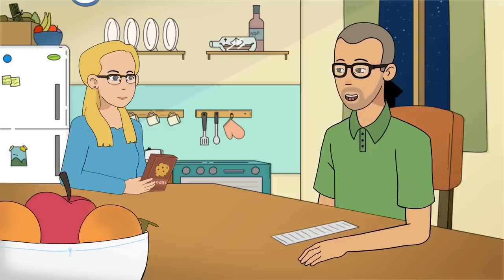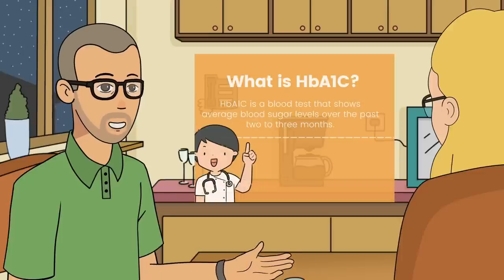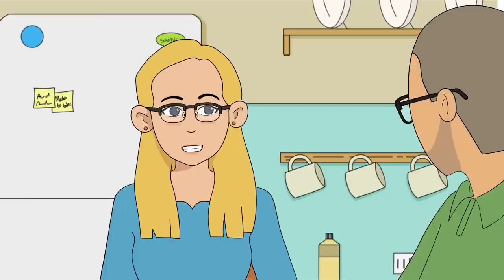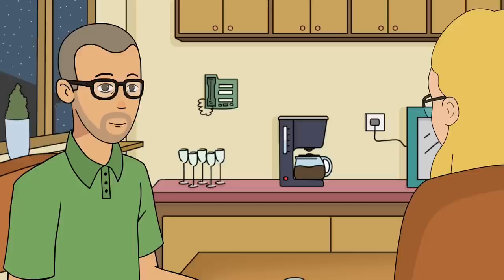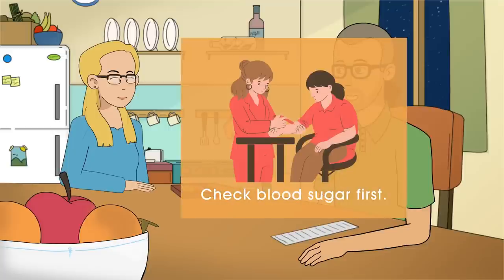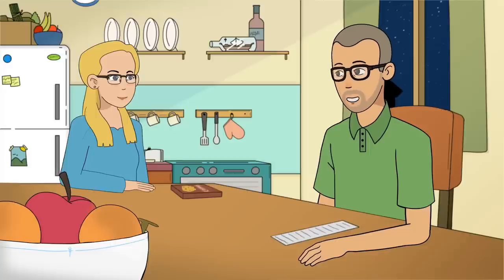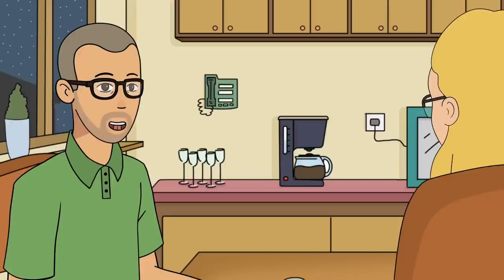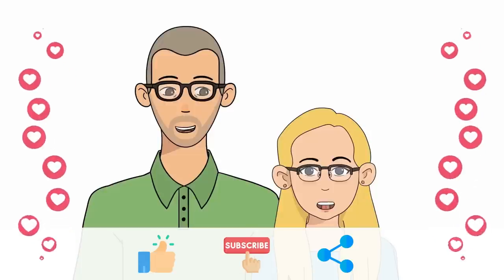Diabetes and blood sugar control |Role of HbA1C in diabetes management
A1c target in diabetes  | Hba1c and role in diabetes care | Diabetes and blood sugar control  | Target A1c in diabetes mellitus

This video explains about HbA1c, checking blood sugar levels, and its management.
HbA1c is a blood test that shows average blood sugar levels over the past two to three months. Hb A1c can diagnose diabetes or monitor how well your diabetes treatment plan works. Your primary care provider can take it as a guide to formulate a game plan to manage your diabetes.

It is best to get Hb A1c tested at least twice every year. If you’re not meeting your goals or changing treatments, you may need an Hb A1C test more often.

The American Diabetes Association suggests a target A1C of 7% for nonpregnant adults. Elderly patients with various medical conditions can have a higher target of less than 8%.

About E Healthy info
We are a group of family and close friends who met over coffee, work, and long chats over the phone on Patient Health Advocacy & Patient first.
Our team of physicians, medical students, nurses, pharmacists, and public health professionals write medical information, and infographics, and produce videos on medical topics. Our videos are engaging, memorable, and have the correct information. E Healthy Info brings everyday health information to you in a fun | interactive | and innovative way.